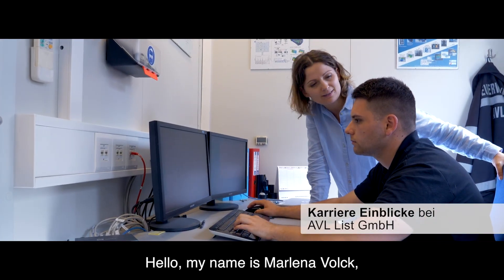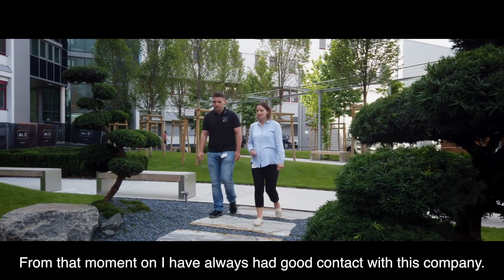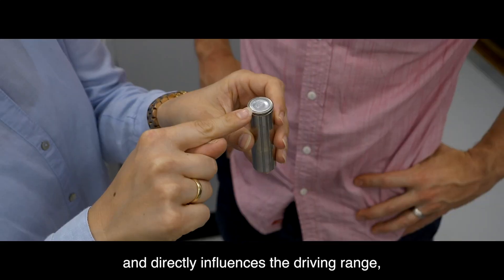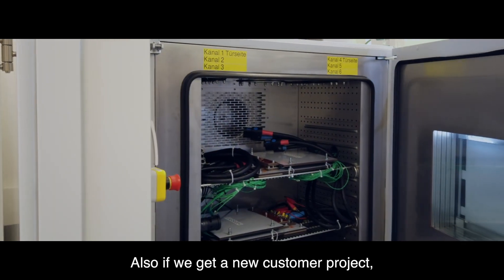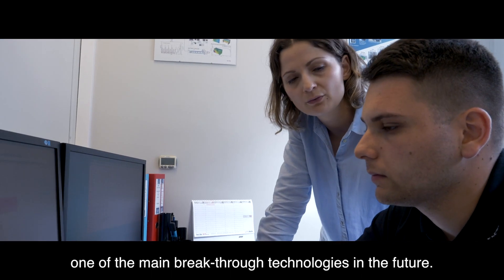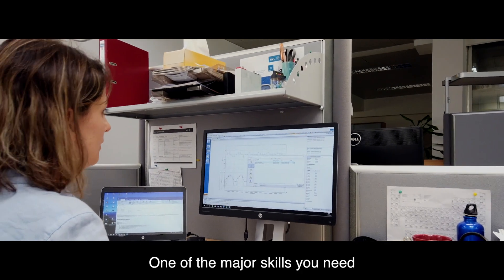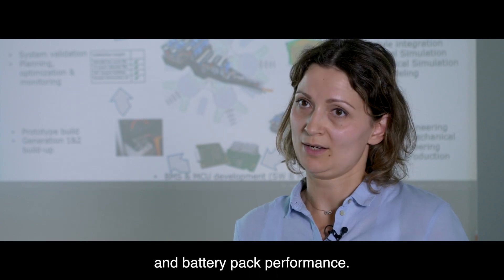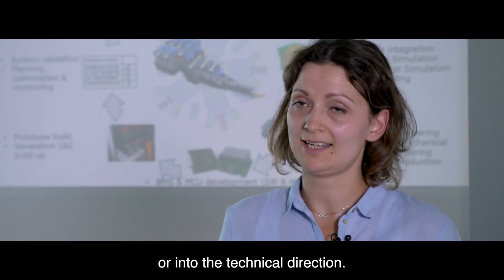Career Insights | Battery Development Engineer at AVL List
Marlena Volck is working as a Battery Development Engineer at AVL in Graz. She joined AVL after finishing her studies and her Ph.D. at the chemistry faculty of the technical university and she’s now responsible for all cell-related topics.
Click here more information about all the different career opportunities at AVL